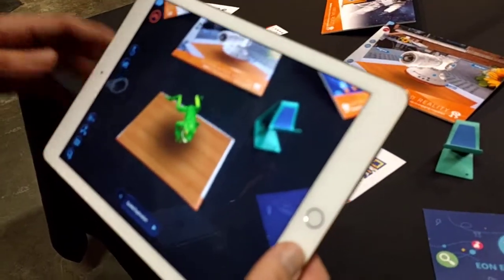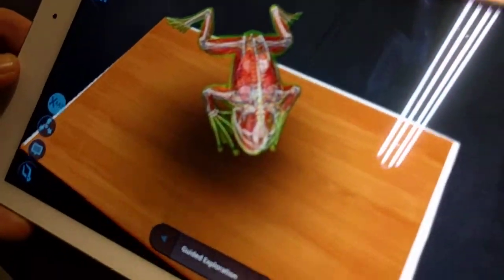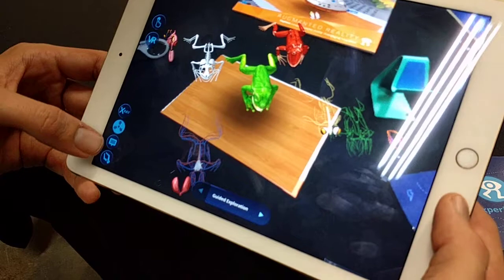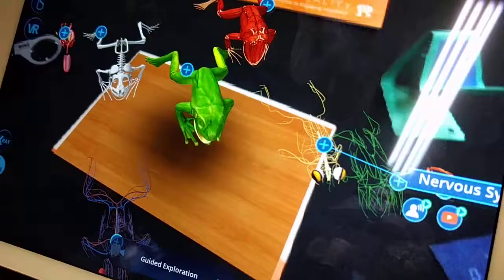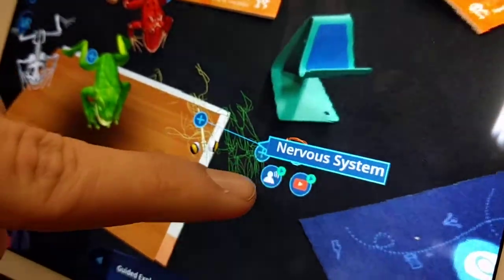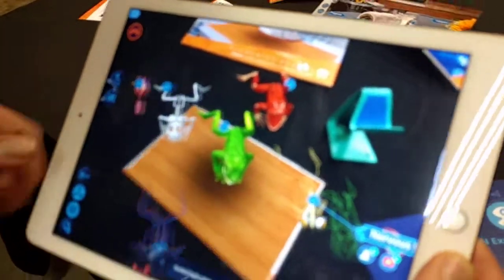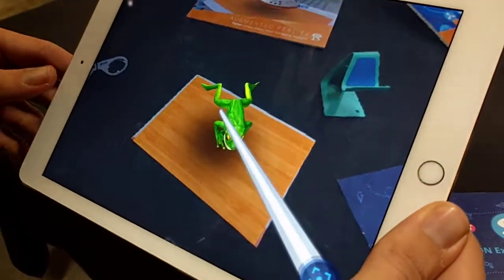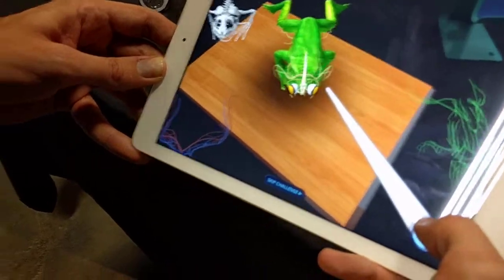Demo of Eon Experience Augment Virtual Reality (AVR) software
ST VIDEO: LESTER HIO